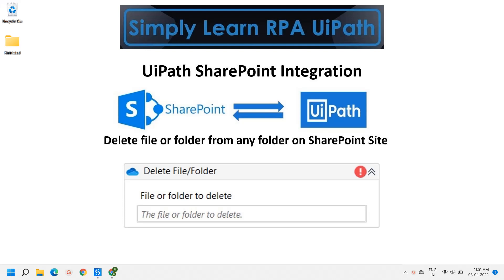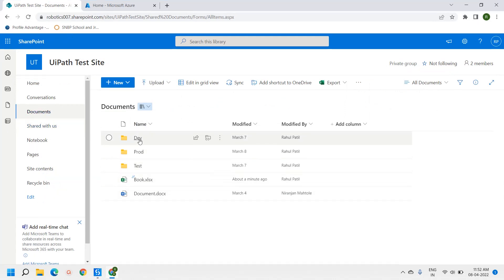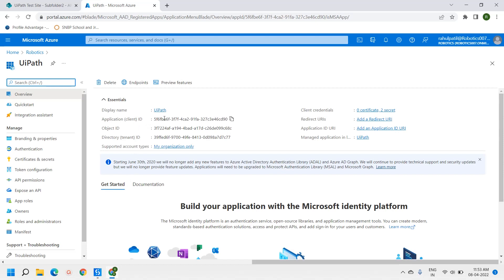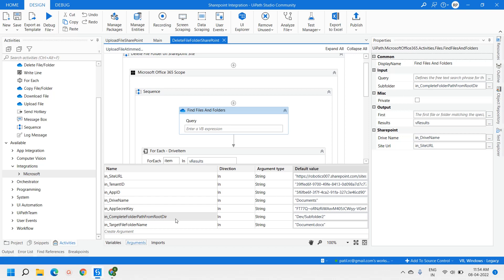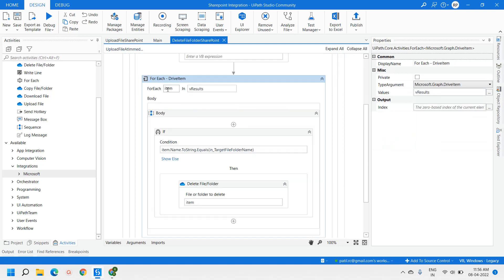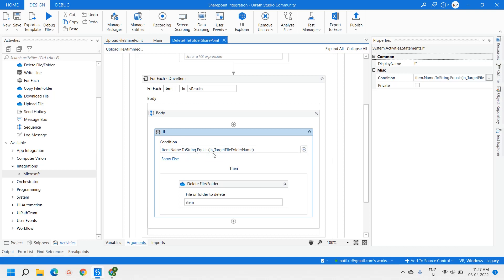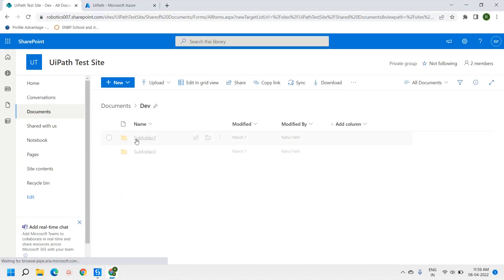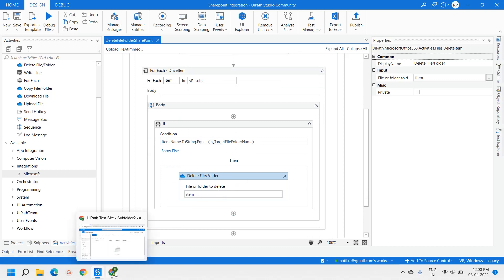Delete file or folder from any folder on SharePoint Site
Simply Learn RPA UiPath | Delete file or folder from any folder on SharePoint Site